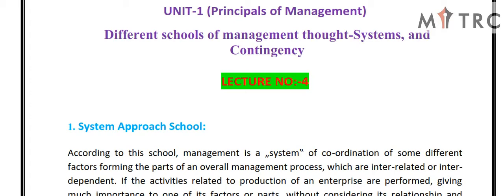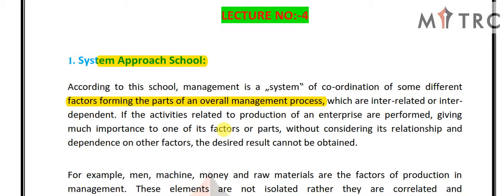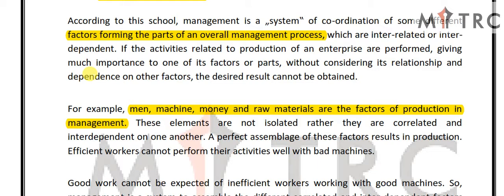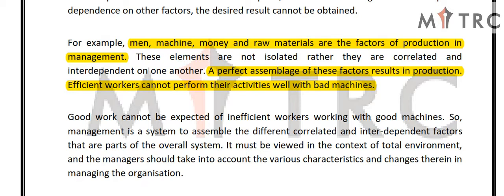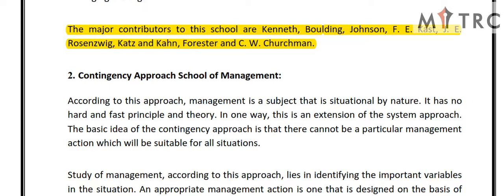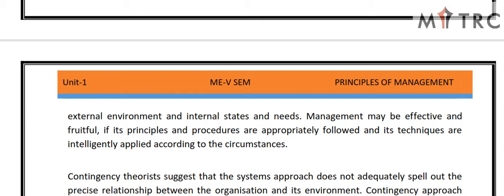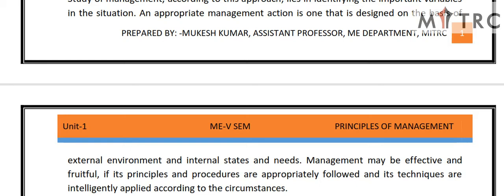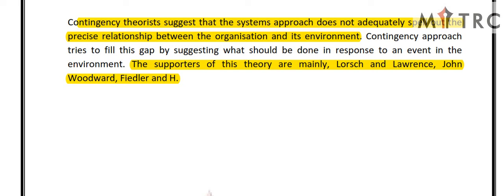5ME4-05 LECTURE 4 (UNIT 1) POM by MUKESH KUMAR